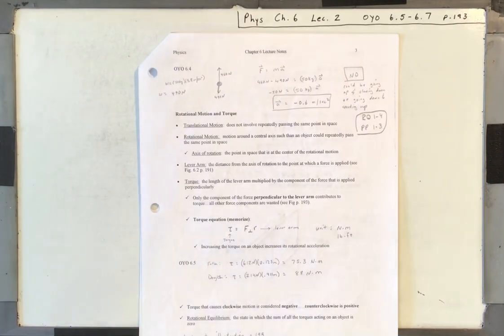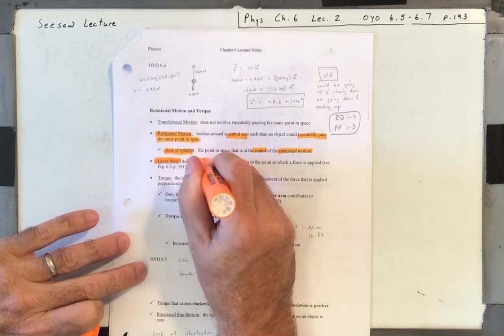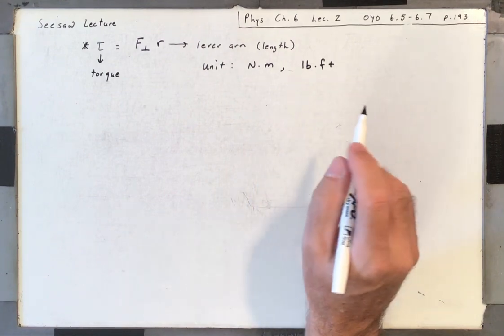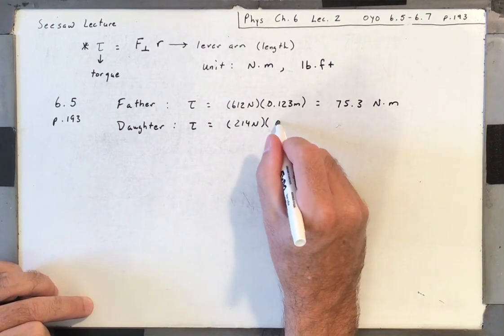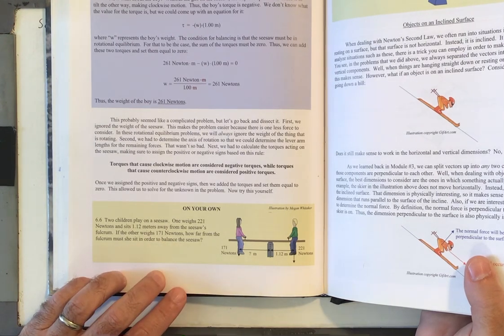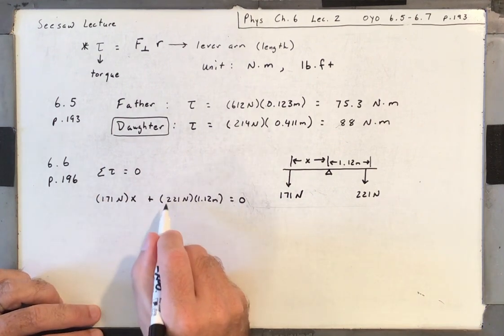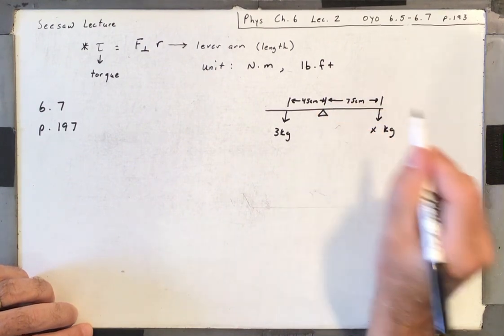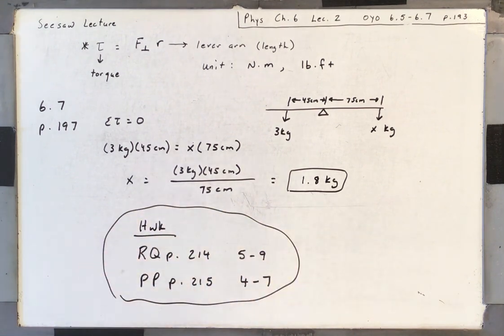Physics Ch. 6 Lecture #2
Torque and Rotational Equilibrium, Covers OYO 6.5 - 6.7